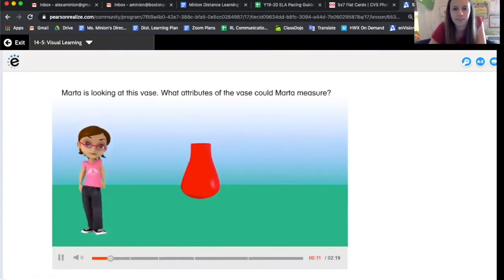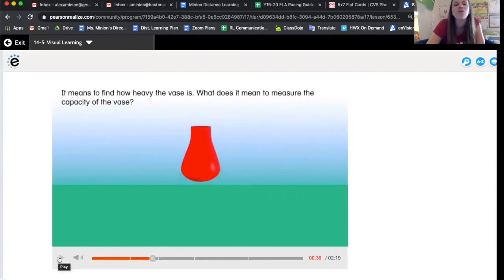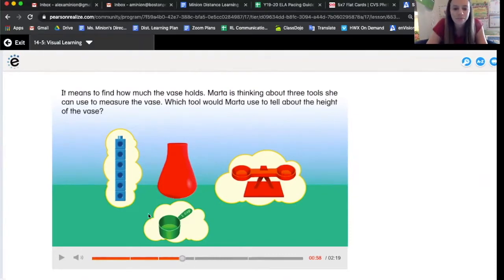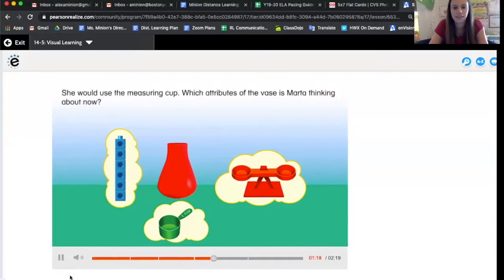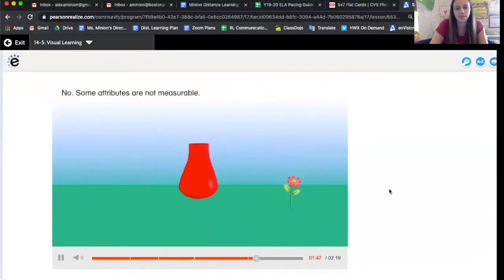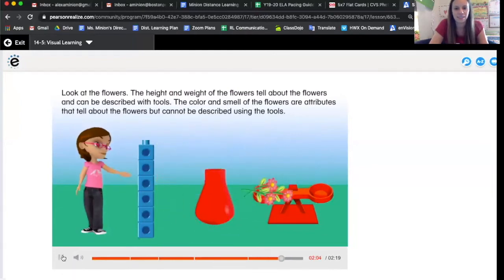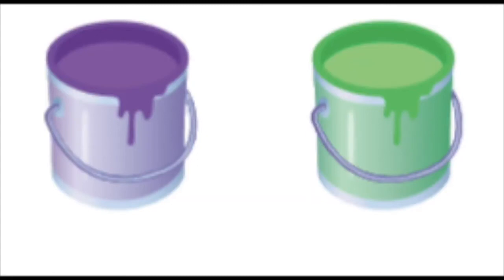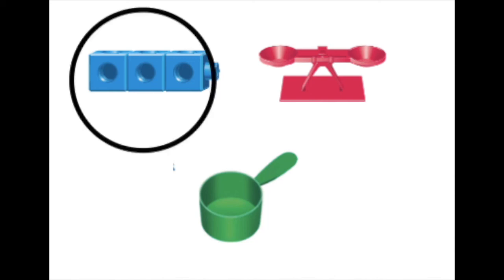Selecting a measurement tool to compare (EnVisions 14-5)